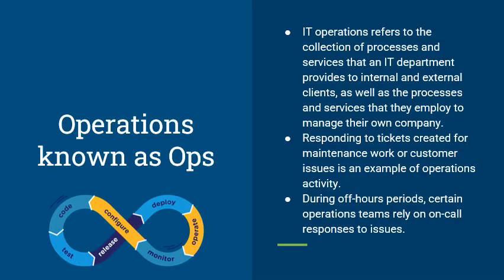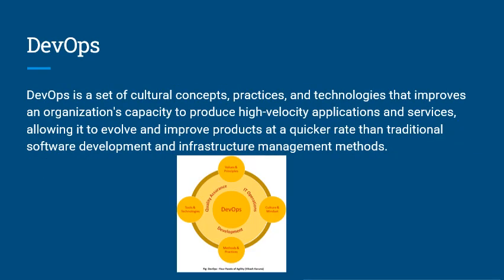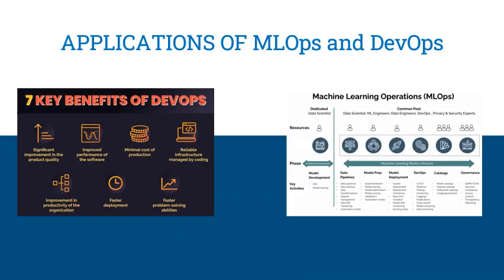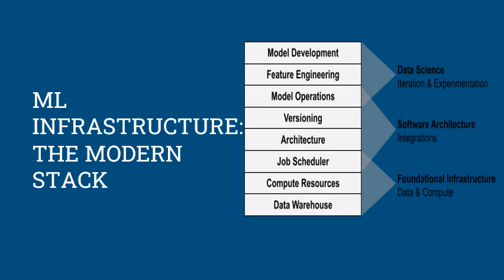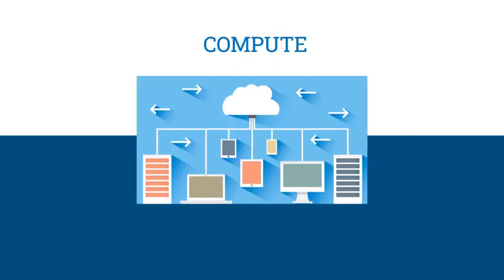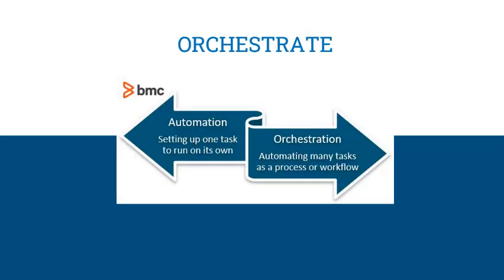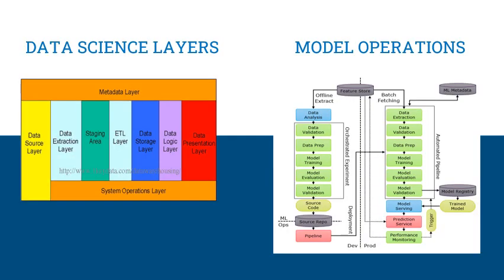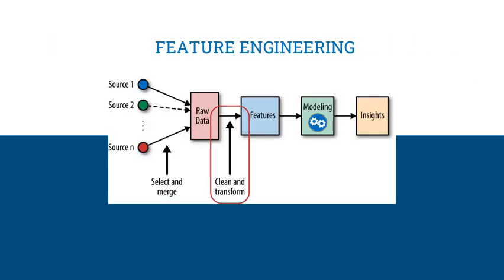CSCI 201 Pecha Kucha